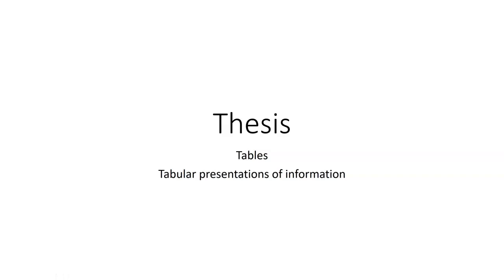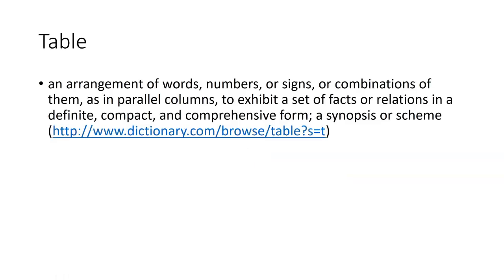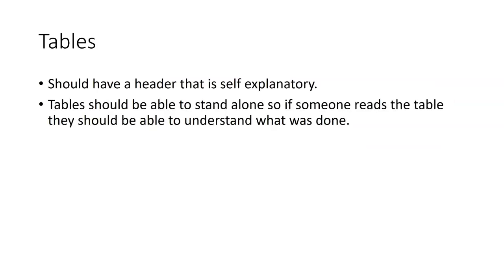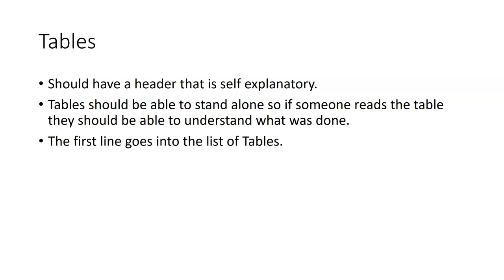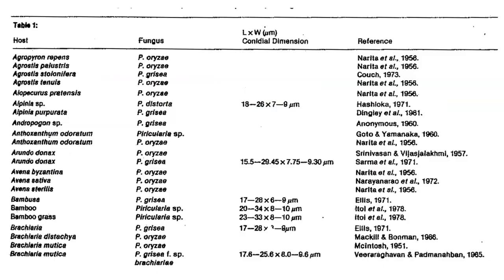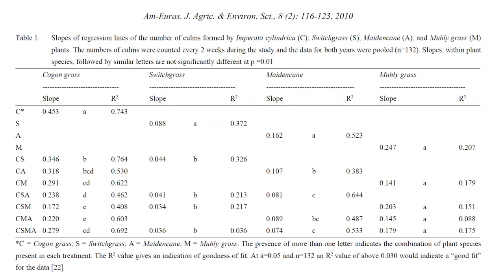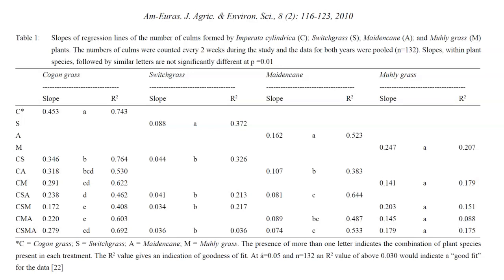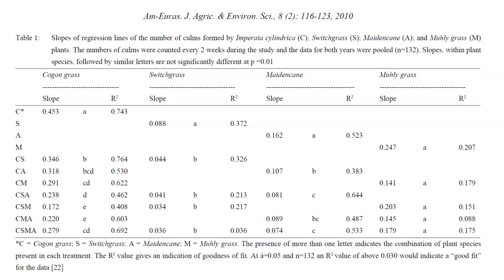Tables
Tables are an arrangement of words, numbers, or signs, or combinations of them, as in parallel columns,  to exhibit a set of facts or relations in a  definite, compact, and comprehensive form. They are a very important way to present data.